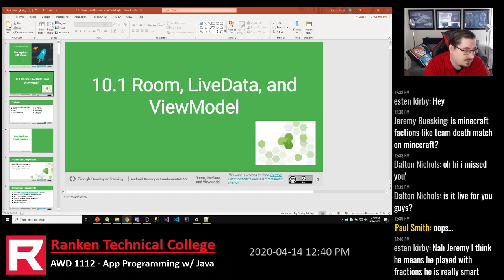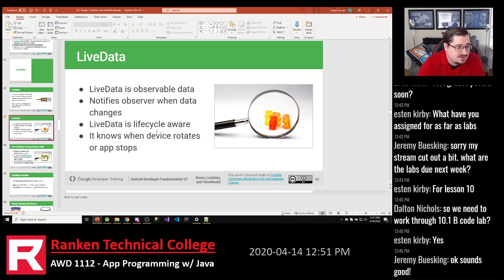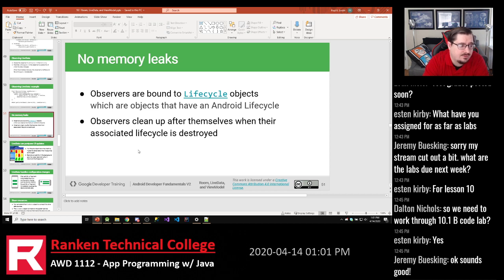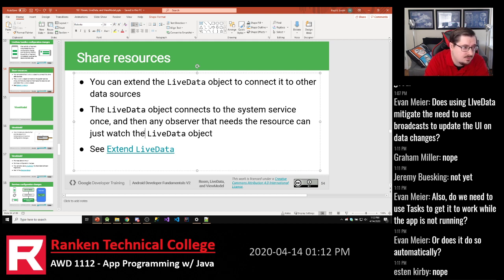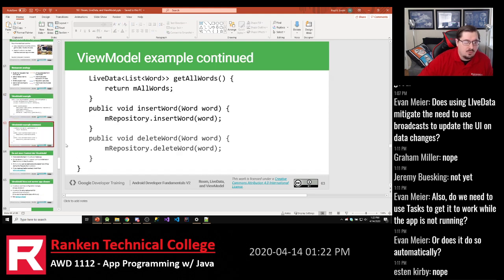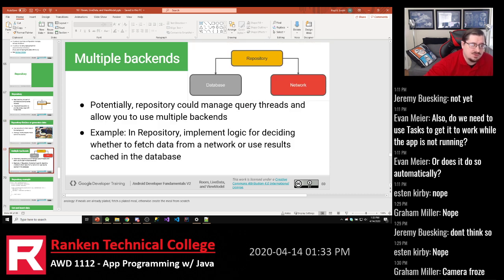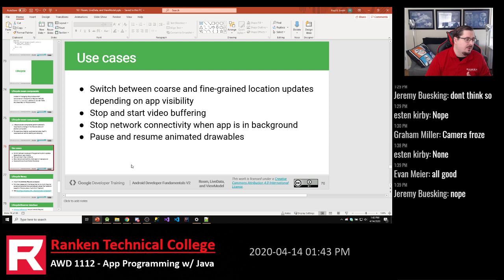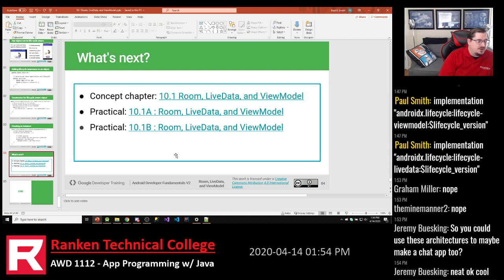LiveData & ViewModels Theory - Android Lesson 10.1 - AWD 1112 Spring 2020